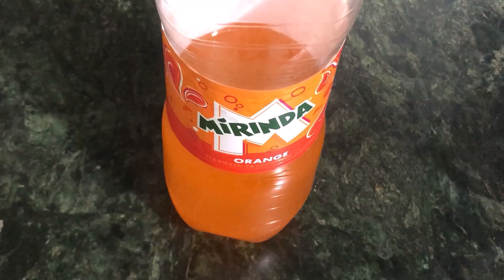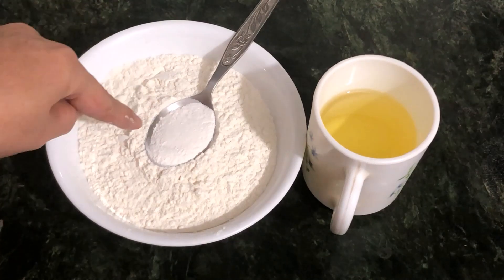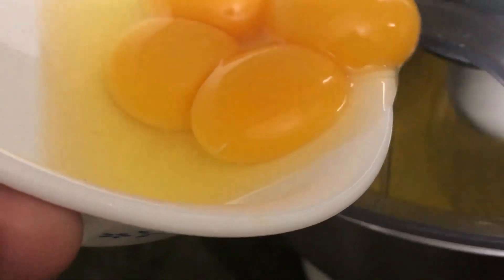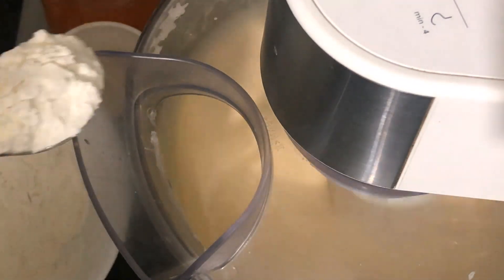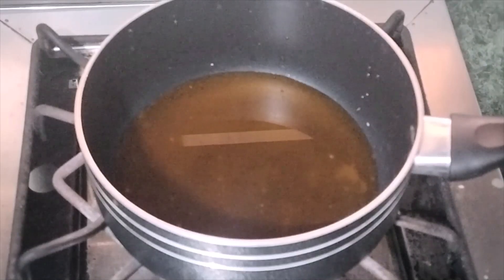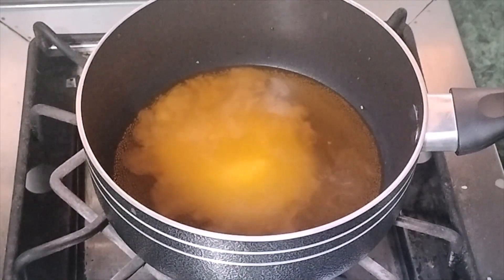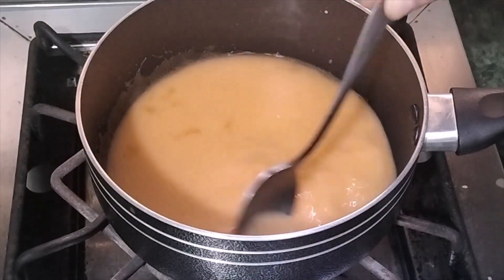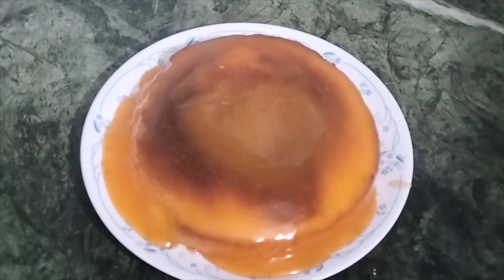Zesty Orange Soda Cake Recipe: A Citrusy Delight in Every Bite!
Feature a visually appealing image of an Orange Soda Cake, with a slice cut to show the moist texture inside. Incorporate vibrant orange colours to convey the citrusy flavour. Consider adding a glass of orange soda beside the cake for a refreshing touch. Include a text overlay saying "Orange Soda Cake Recipe" in a fun and inviting font.

Ingredients:
1) 1 cup Orange Soda
2) 1 1/2 cup sugar
3) 6 eggs
4) 1 1/2 cup maida
5) 1 teaspoon baking powder
6) 3/4 cup oil

Better
1) 1 cup orange soda
2) 4 tablespoons sugar powder
3) 2 tablespoons cornstarch